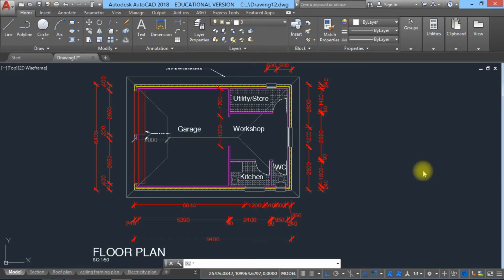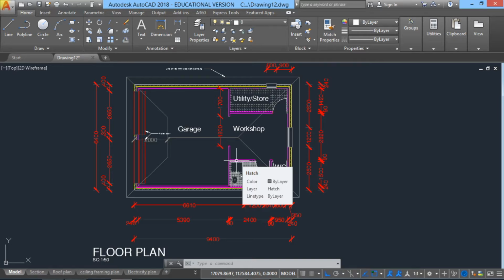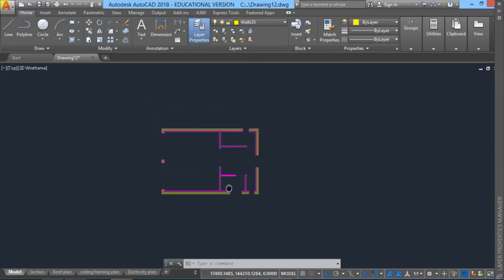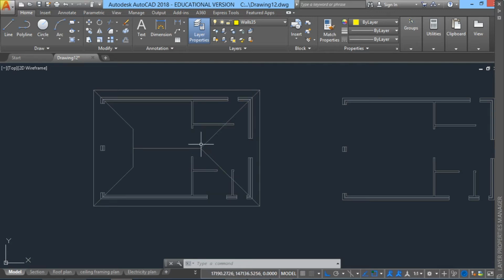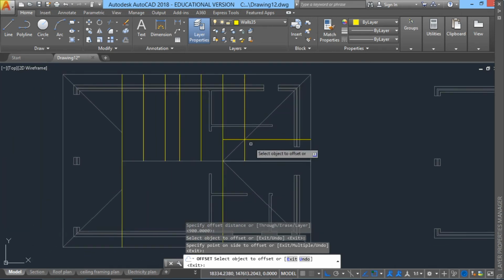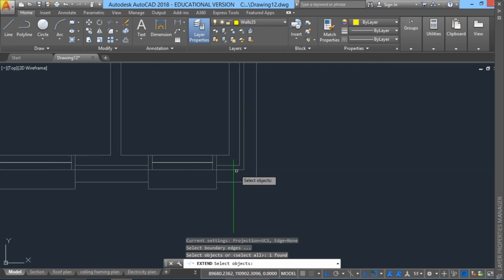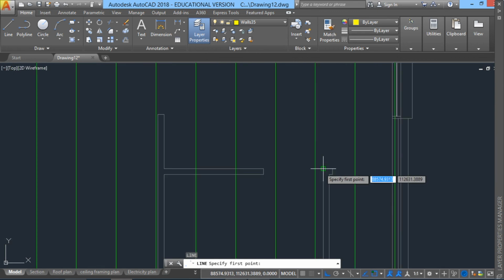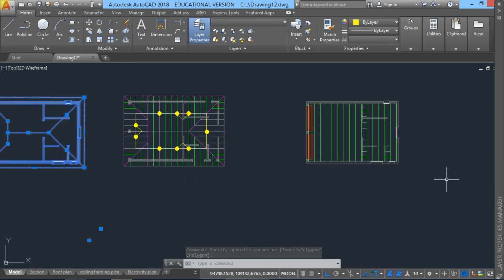Roof and ceiling framing plan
A quick overview on roof framing and ceiling framing plan.